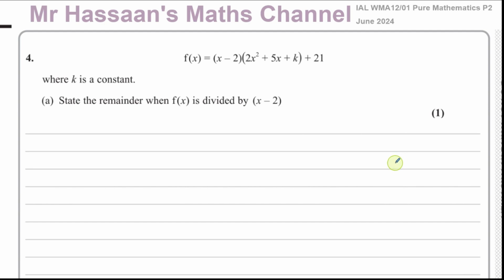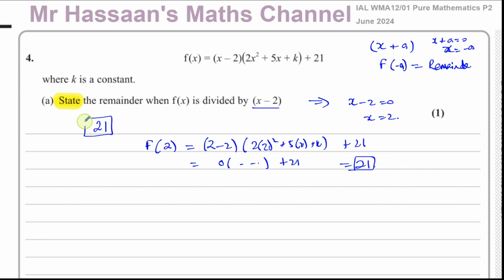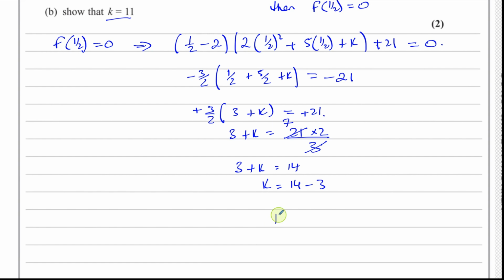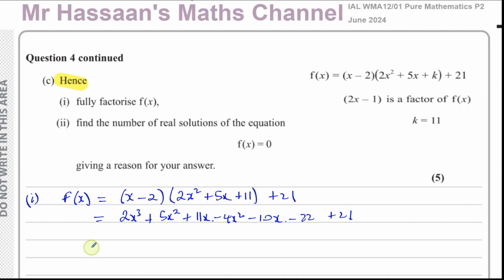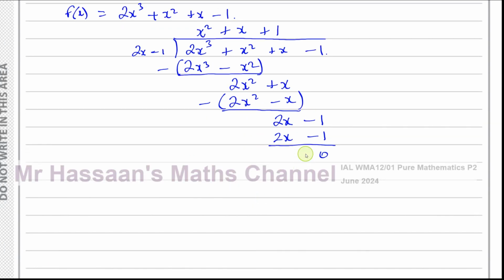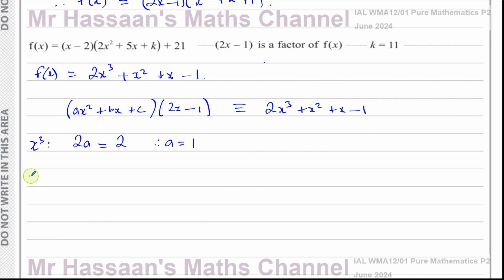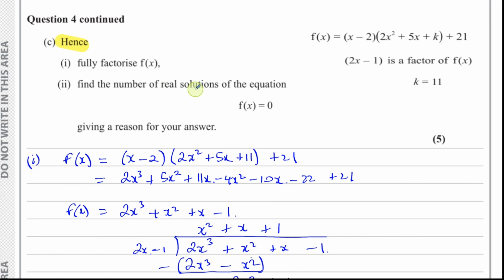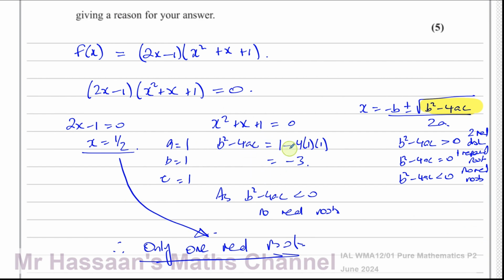WMA12/01, (Edexcel), IAL, P2, June 2024, Q4 Factor & Remainder Theorems, Algebraic Long Division